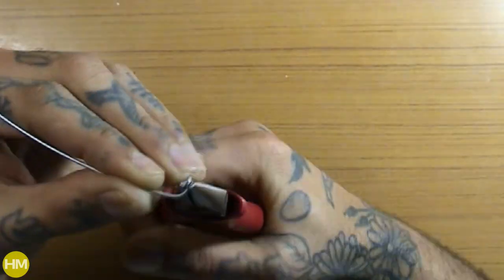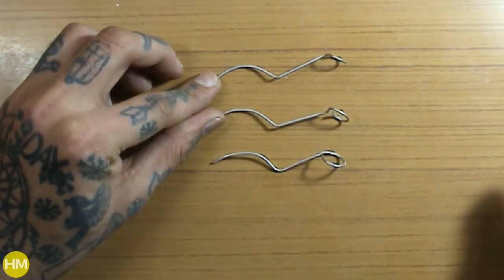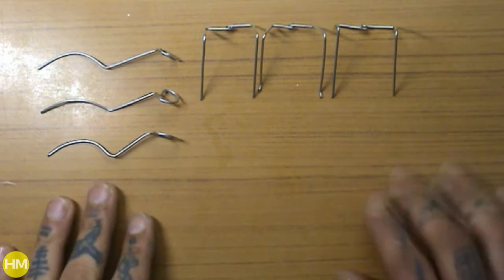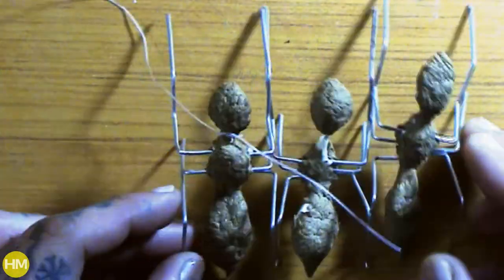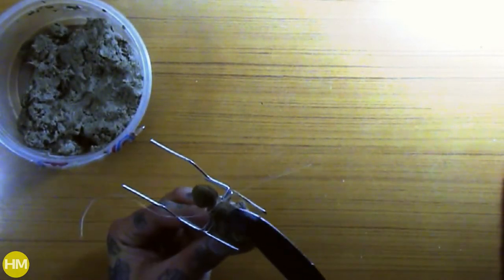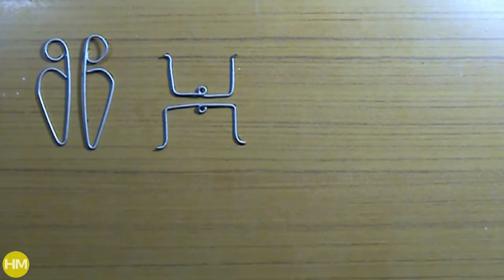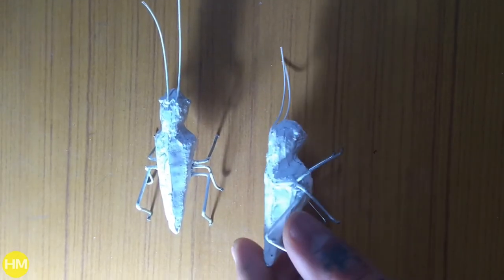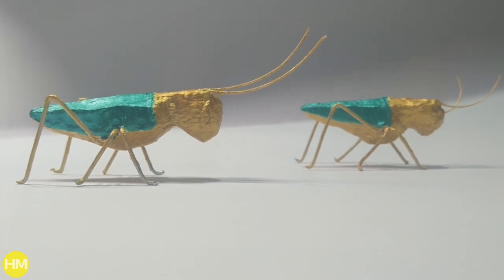DIY Ant & Hoppers cardboard art | Handmade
Hey Creativeheads
I have a couple or more Paper Mache projects coming up soon,
love & light
Handmade
Song: Paradise